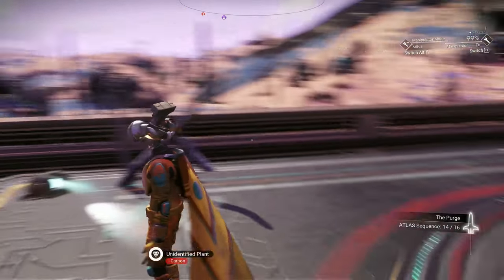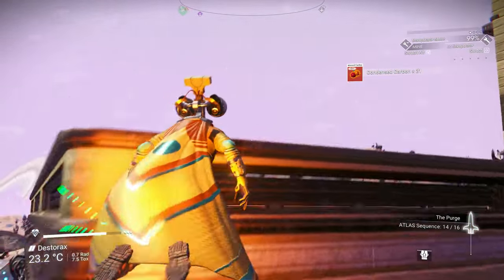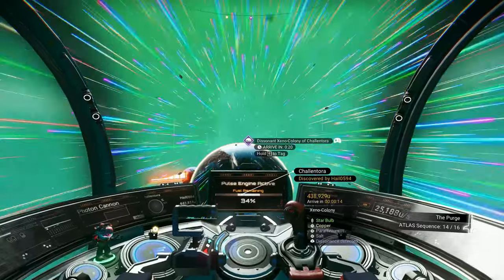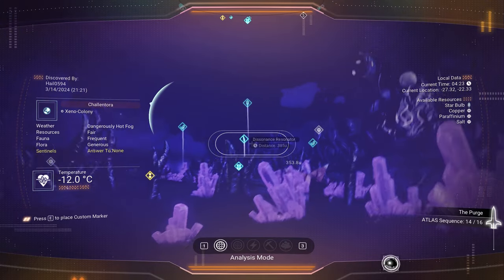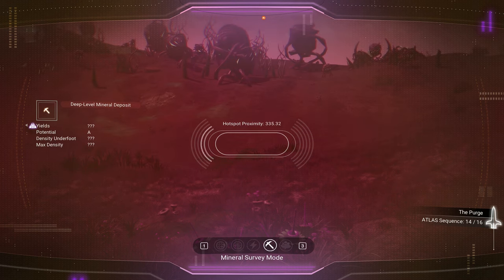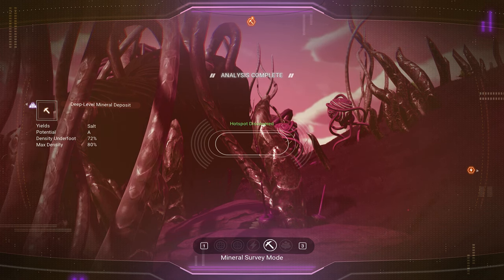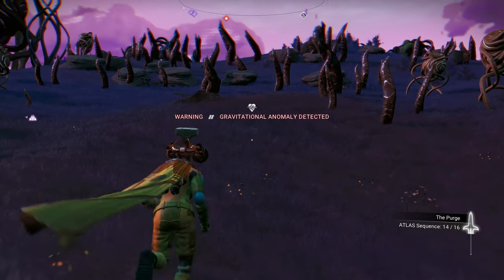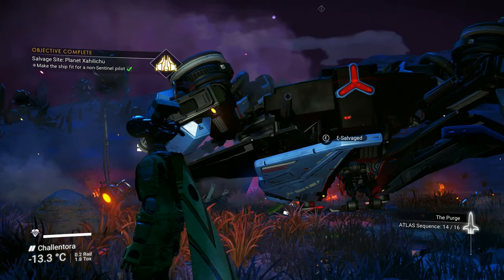4 Double Infested System In 20 Doctinawrya (No Man's Sky Player HailO594 found it.)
4 Double Infested Dissonant Xeno Colony  System In 20 Doctinawrya (No man's Sky Player HailO594 found  the system and advertised it in a facebook group.)